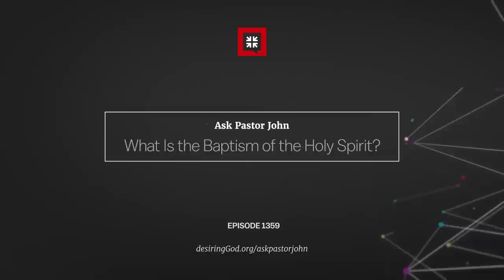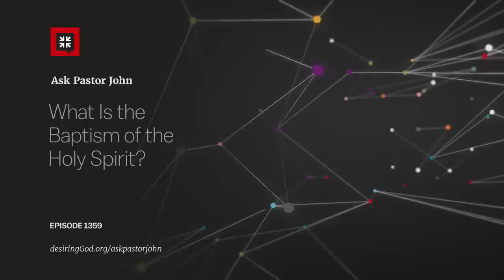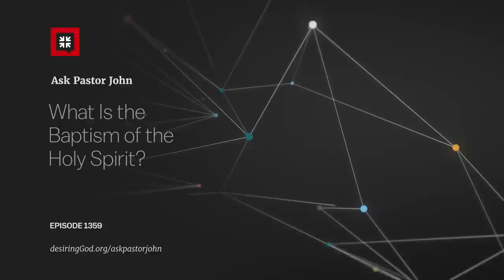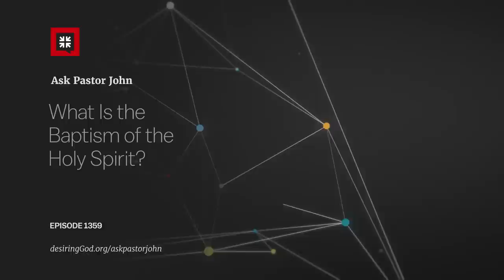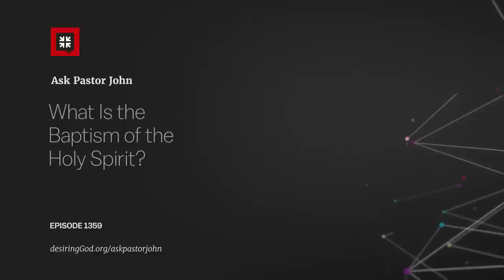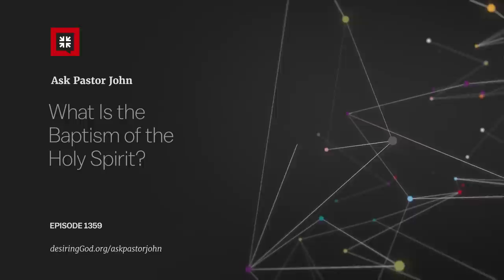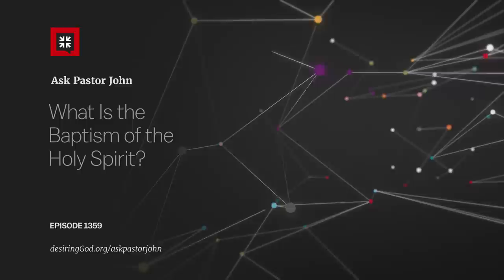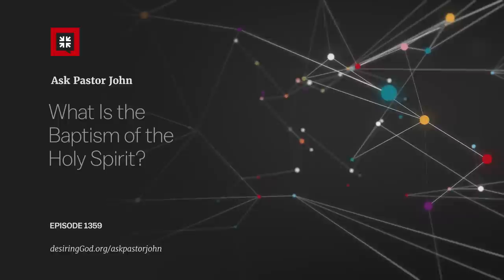What Is the Baptism of the Holy Spirit?